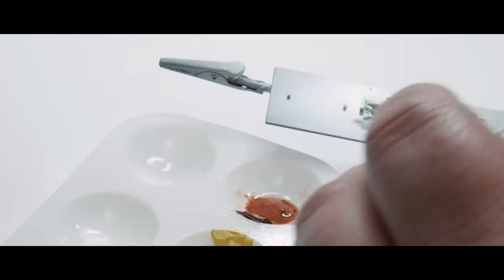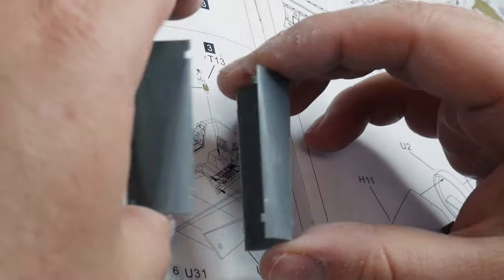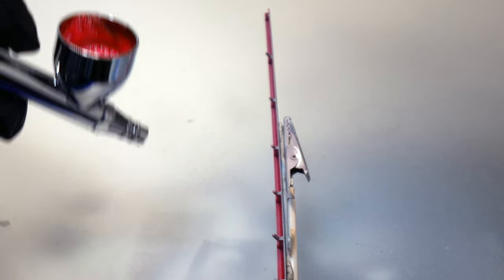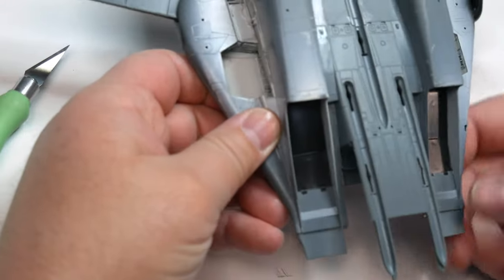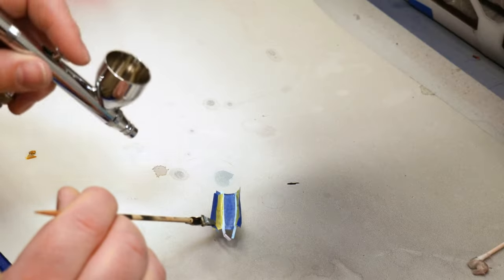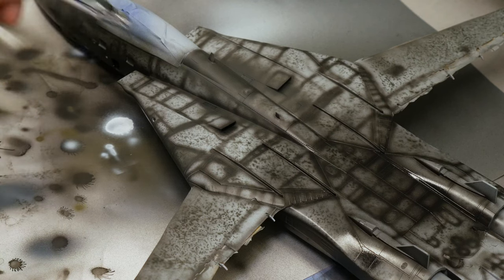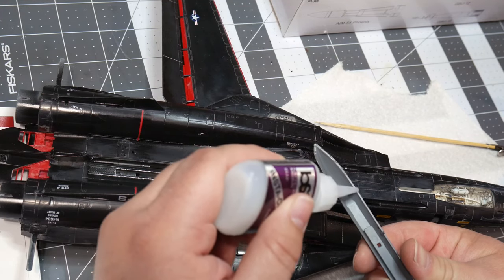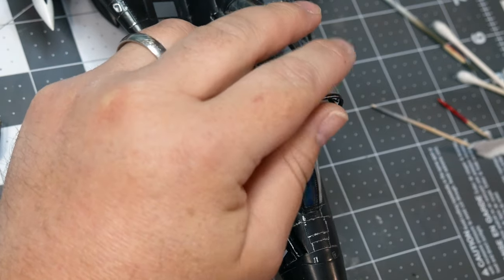AMK F-14D VX-9 1/48 Scale Model Build Part 2: The Finale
The epic conclusion to my 1/48 Scale Model Build of the AMK F-14D with the VX-9 paint scheme. This build was the longest and most complex model I have ever built. I had to break it up in several parts, so it isn't quite a step by step video, but I hope you like it! Let me know what you think!

Products I used in this video:
Vallejo USAF Colors 70S to Now Model, 17ml
Vallejo Metallic Set Model Air Paint, 17ml, 16-Pack
Venom Chemical-Resistant Disposable Nitrile Gloves
IGAN side cutters
Needle file set
2 x 2" Soft Touch Sanding Pads, 320 to 3500 Grits (27 pack)
Tamiya Polishing Compound Set
Sanding Detailer Finishing Kit

And the Sky Shall Unfold - Edgar Hopp
Army of Angels - Edgar Hopp
Flowers for Her - Howard Harper-Barnes
Never Complain, Never Explain - Howard Harper-Barnes
One Last Battle - Edgar Hopp
Realm of Gabriel - Golden Anchor
Sailing for Gold - Howard Harper-Barnes
Skyfall - Edgar Hopp

Action Scores - Siege
Action Scores - Countdown
Action Scores - Into the Jungle